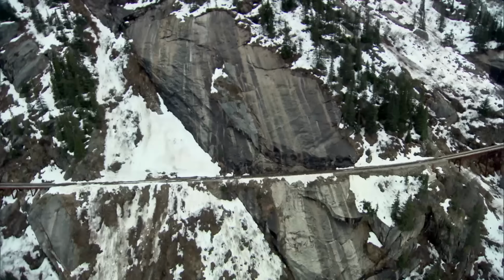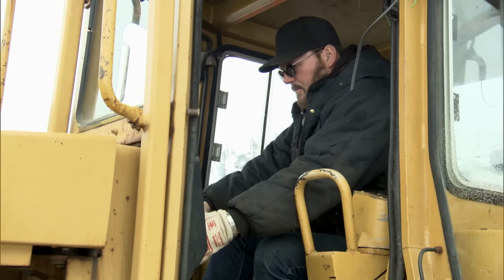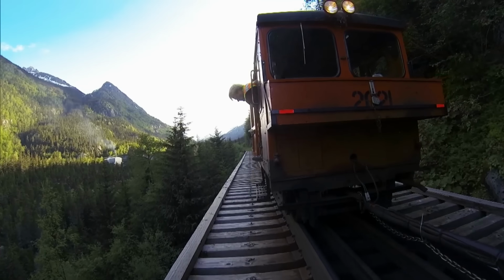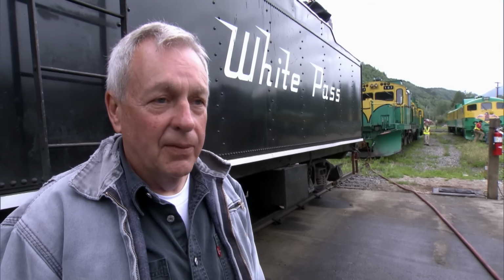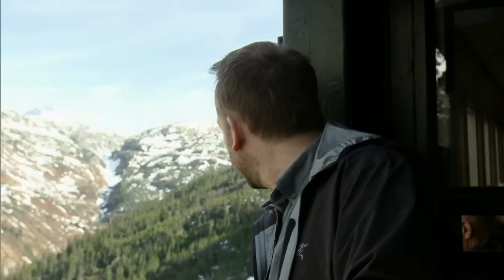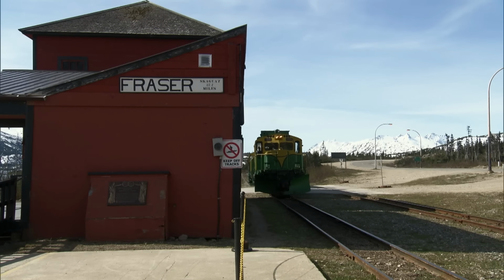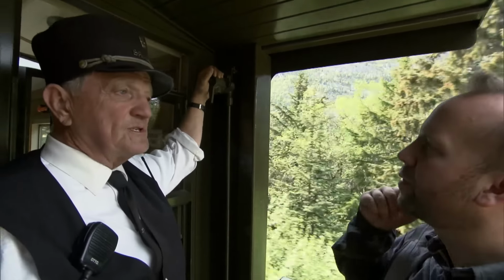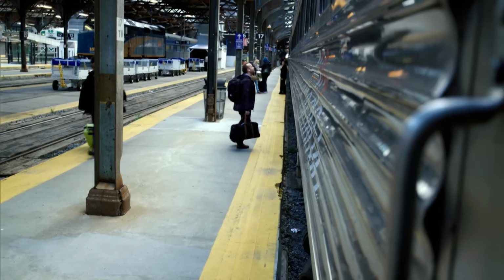Mighty Trains: White Pass & Yukon Route | Season 1 Episode 4 (Full Episode)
Built in 1898, this legendary route was the world’s first containerized freight train, carrying miners and supplies to the Klondike gold fields. Step back in time on this epic journey through rugged terrain and rich history! 🚂

Mighty Trains  (Season 1 Episode 4): White Pass & Yukon Route
In April, Skagway, Alaska, is a quiet little village, but from May through September, it transforms into a boomtown. Every year, thousands of cruise ship passengers dock here and take a ride on the historic White Pass & Yukon Route to get a taste of what the life was like for Klondike gold miners over a century ago. Embark on a journey through mountains, glaciers, gorges, waterfalls, tunnels, and trestles, and discover the challenges involved in maintaining this mountain railway and keeping its rare, old locomotives in top hauling form.

Mighty Trains: Embark on a journey through mountains, glaciers, gorges, waterfalls, tunnels, and trestles, and discover the challenges involved in maintaining this mountain railway and keeping its rare, old locomotives in top hauling form.

Welcome to MIGHTY, the channel that celebrates the world’s most impressive machines. From high-flying aircrafts to massive ships and powerful trains, we bring you thrilling adventures, jaw-dropping feats, and the incredible engineering behind these mighty marvels. Join us for a front-row seat to the action!